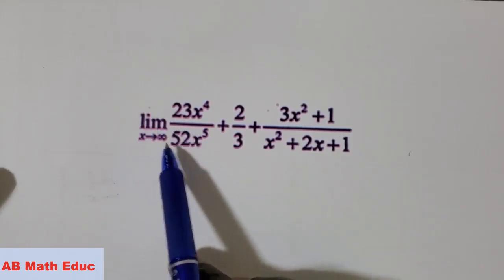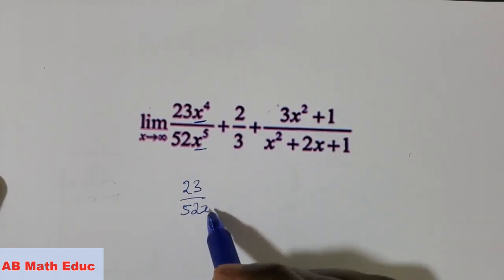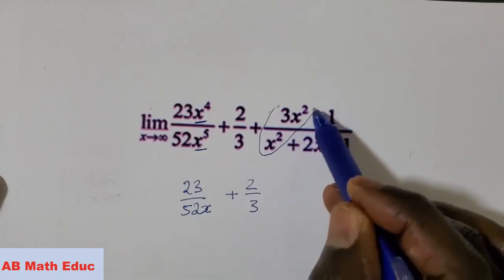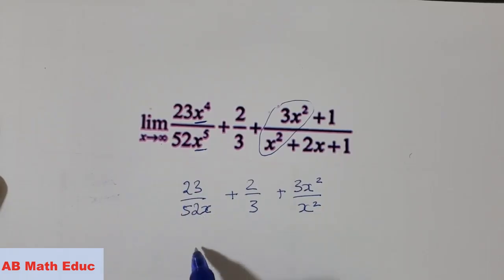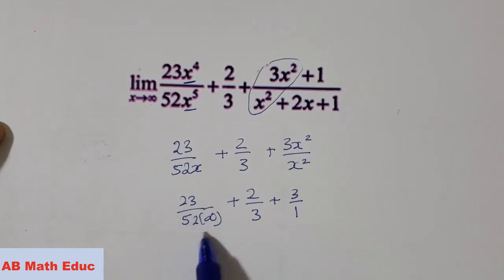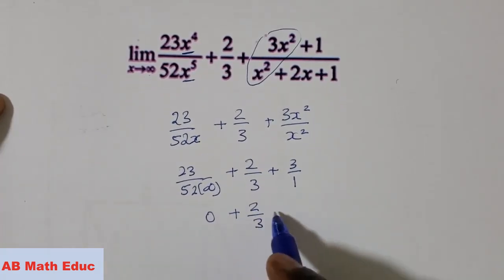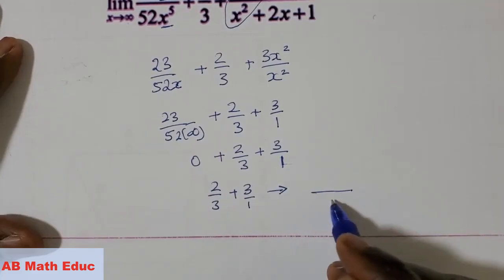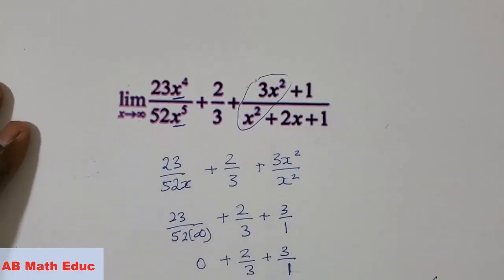How Evaluate Limits by Calculator and step by step Method